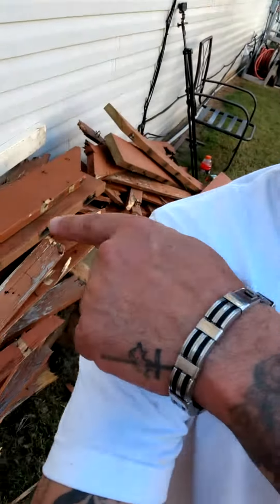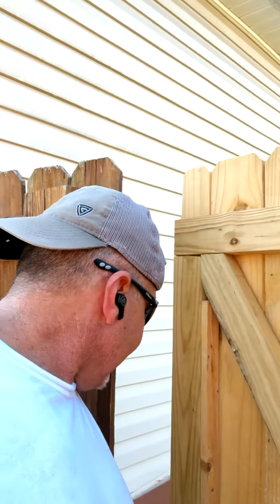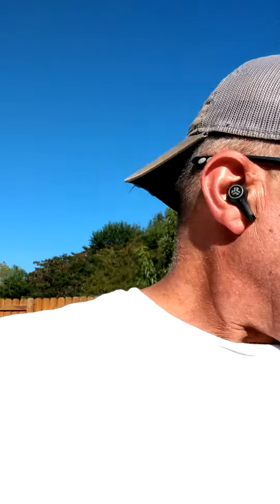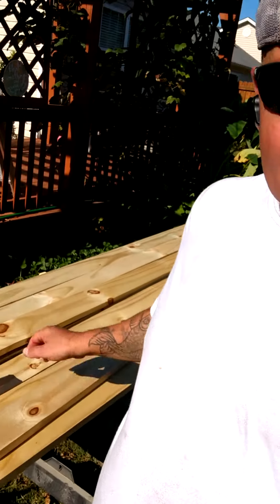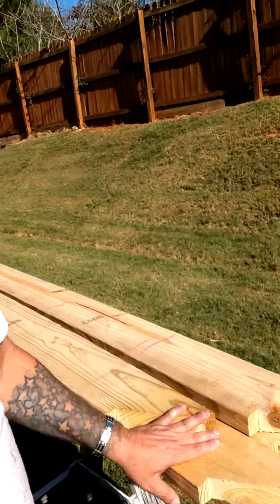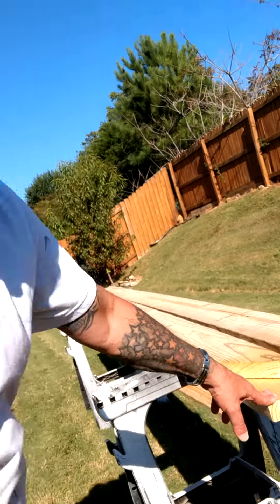October 4, 2021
pergola upgrade by mad skills, be on the lookout for the awesome video